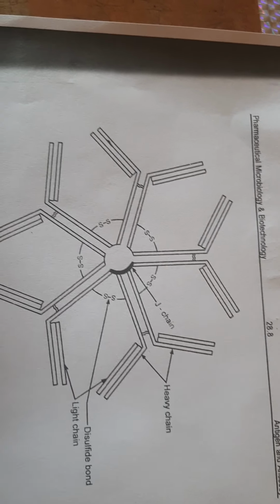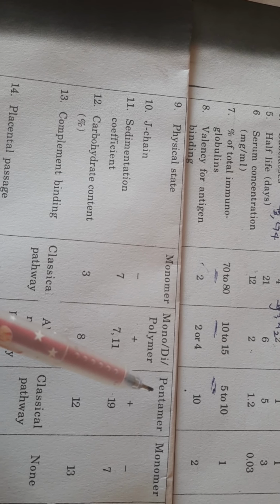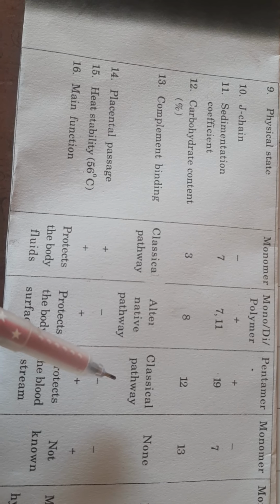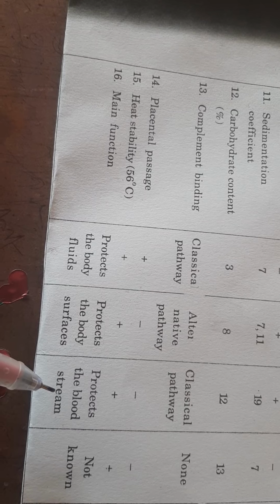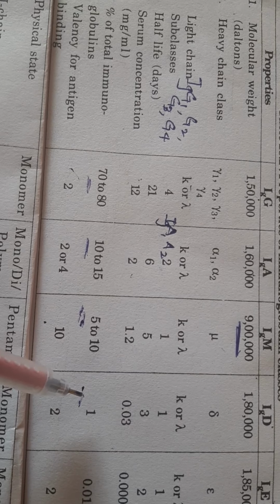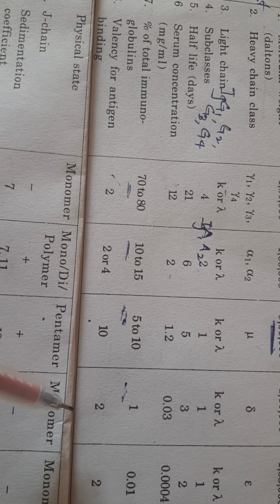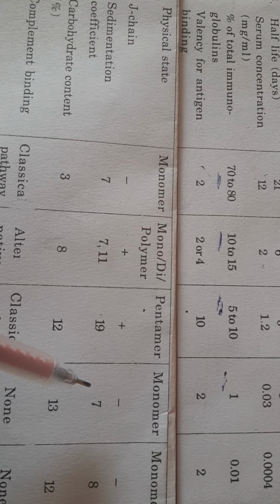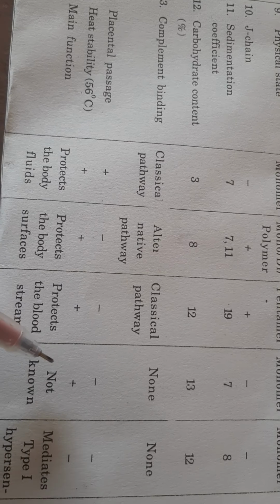Immunoglobulins -II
Structure and classification of Immunoglobulin